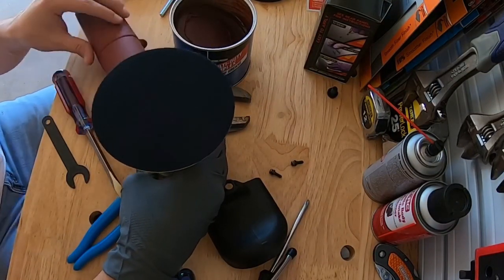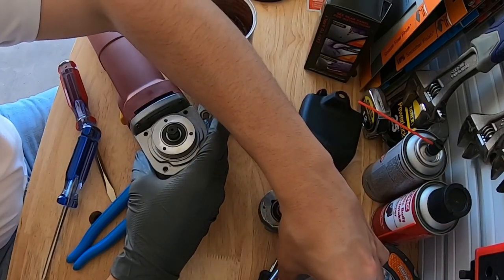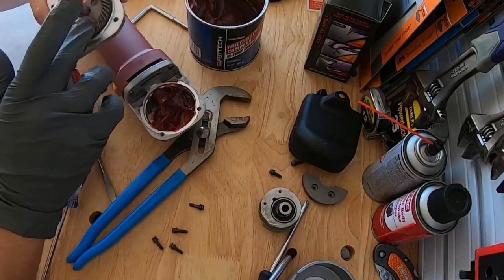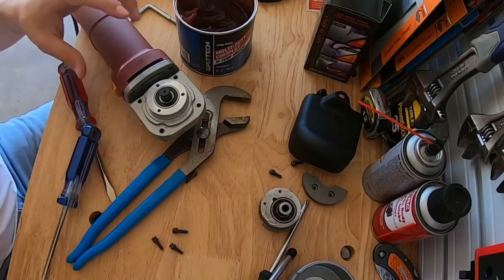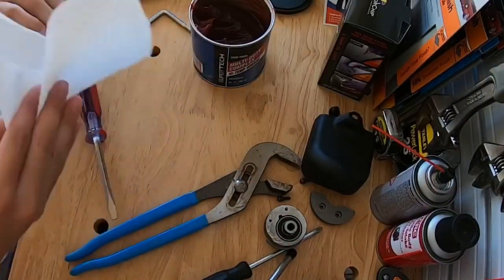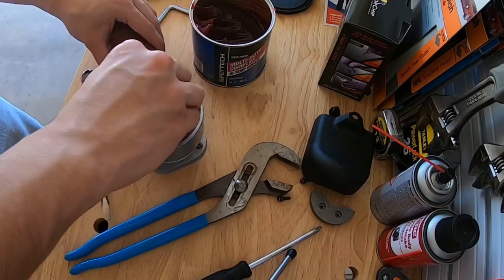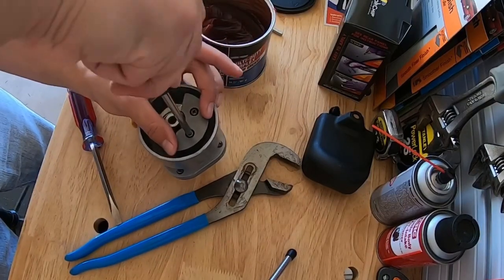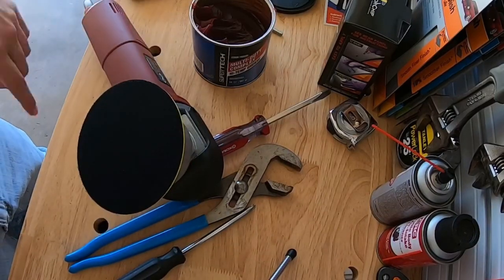How To Change The Grease In The Harbor Freight Dual Action Polisher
In this one I’m changing the grease in the harbor freight dual action polisher I try to make it very simple and understandable hope it helps you out.

The Best High Temp Red Grease

Wash Bucket:
Ultra Black Sponge
Wash Mitt
Emblem Brush
Clay Scrubber